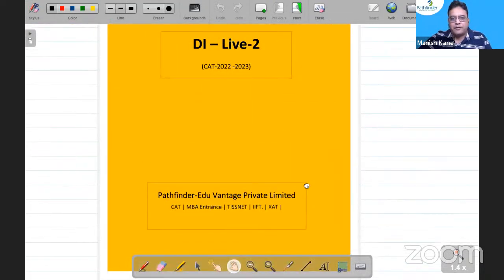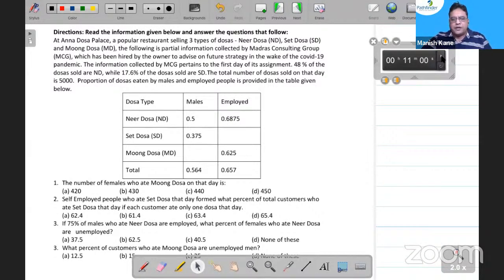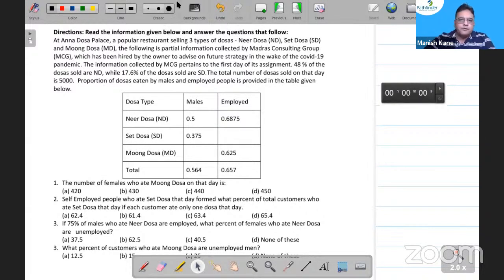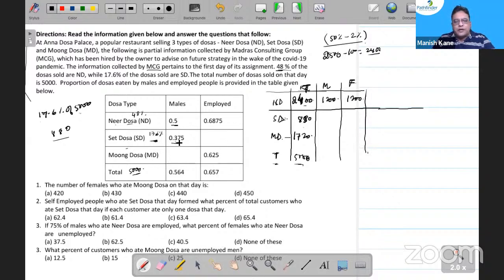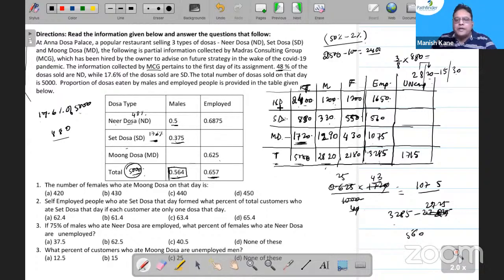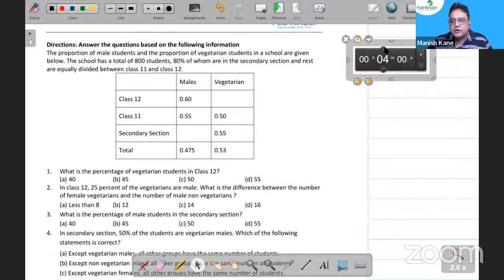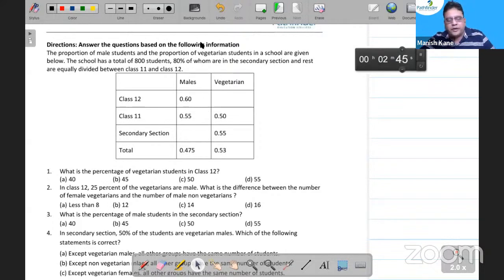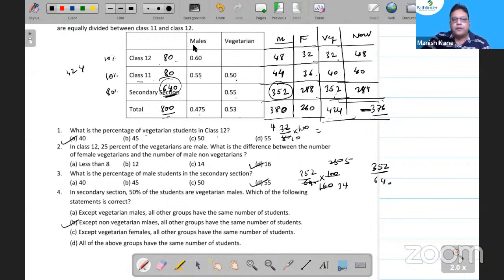DILR - Solving Questions for CAT 2022 | CAT 2022 Preparation | CAT Online Coaching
In this session, we will be solving DILR CAT level questions. The agenda for today's live session is solving New CAT pattern DI Questions. CAT 2022 preparation | CAT online coaching | DILR Solving Questions.

Call/whatsapp on:
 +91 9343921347